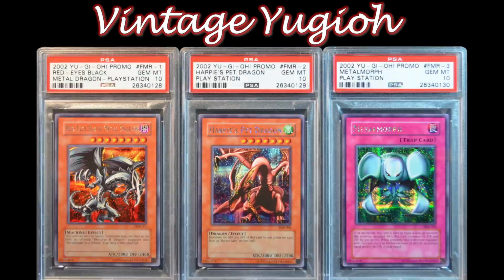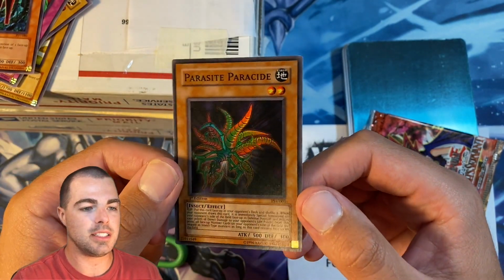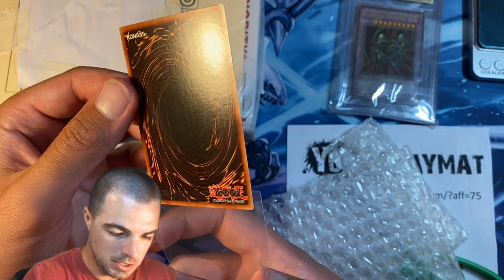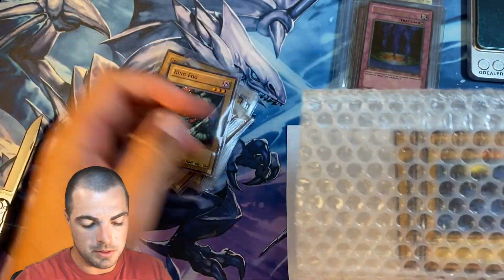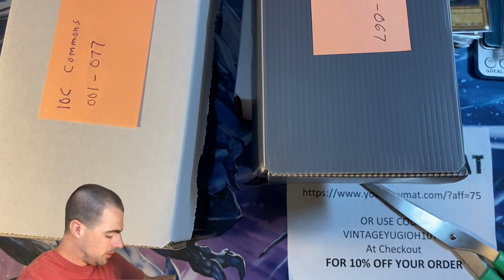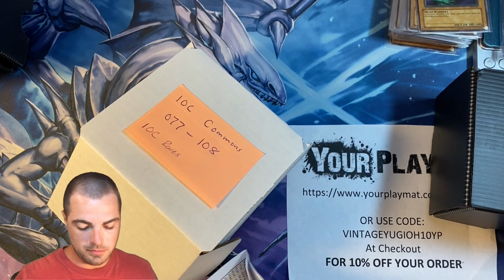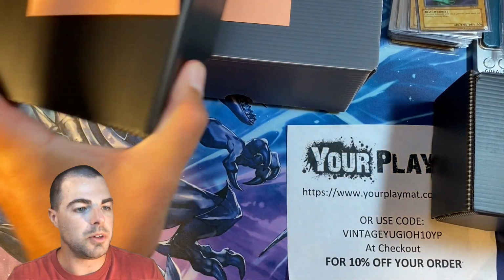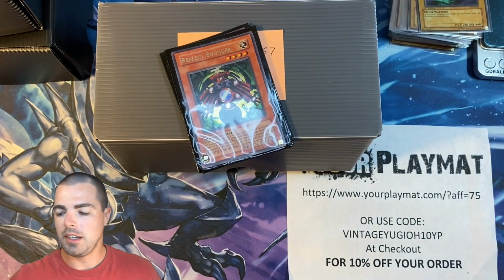HUNDREDS of Mint Cards in Awesome Old School Yugioh Mail!! Dark Crisis, Invasion of Chaos, and MFC!!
1. Unique Code: VINTAGEYUGIOH10YP